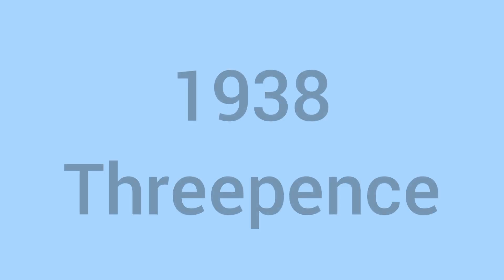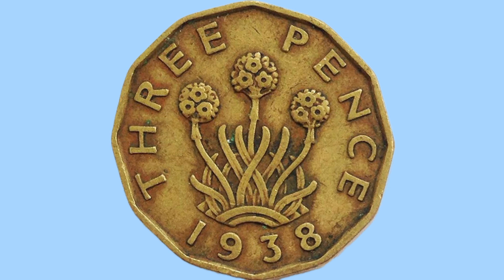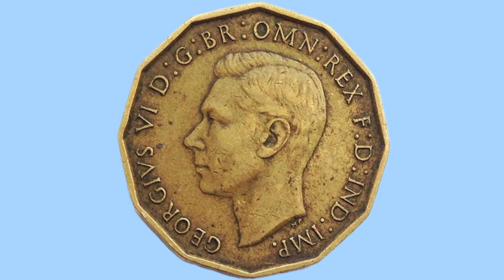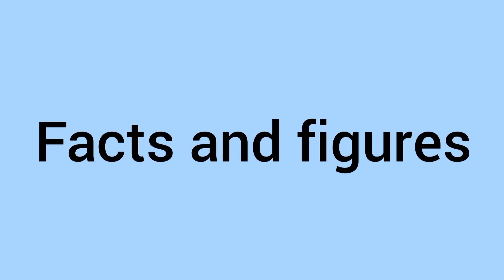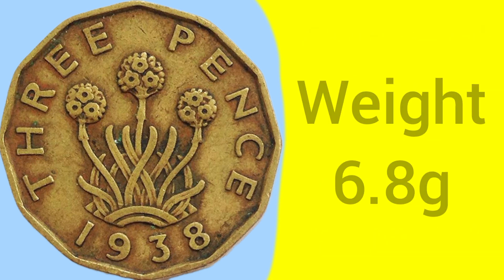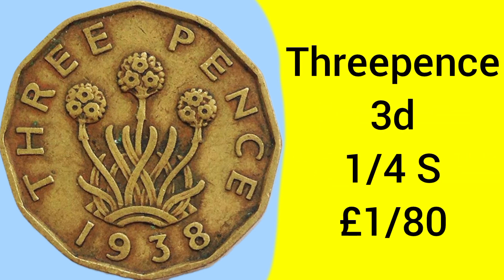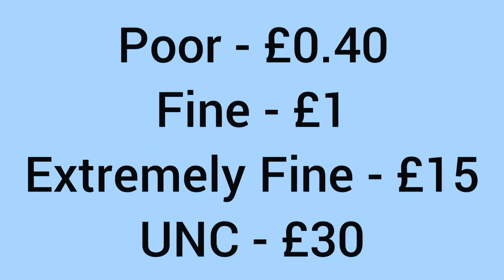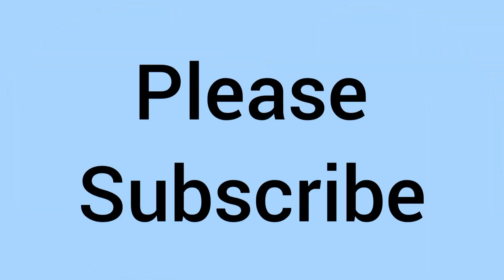All About The 1938 Threepence